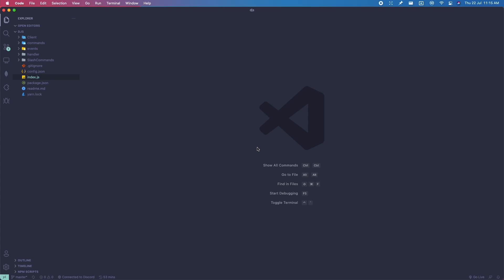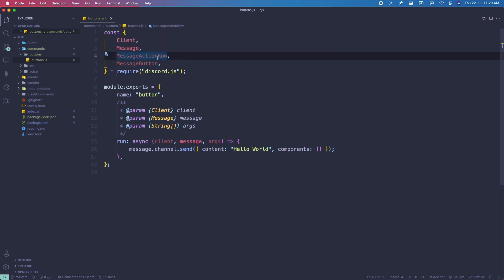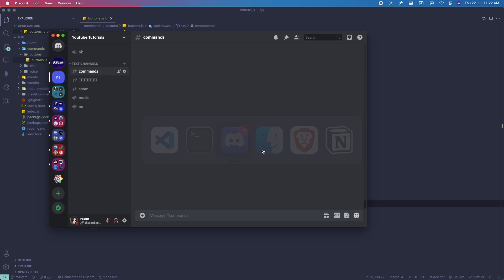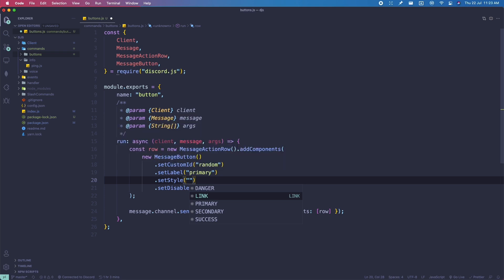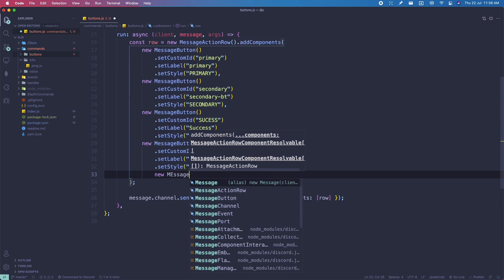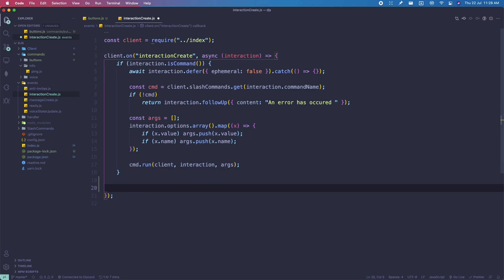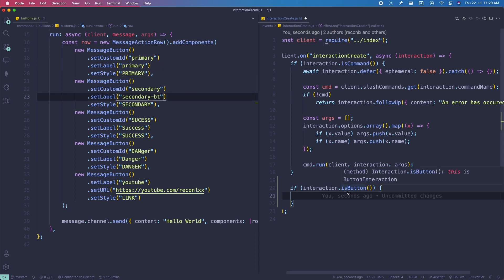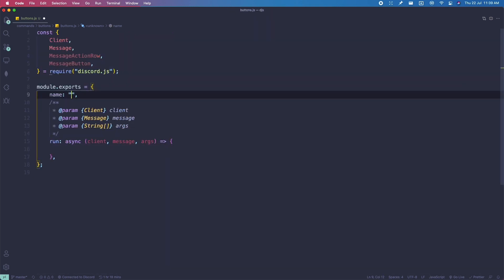Everything you need to know about BUTTONS! (the full guide) | discord.js v13 tutorials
Slash Commands